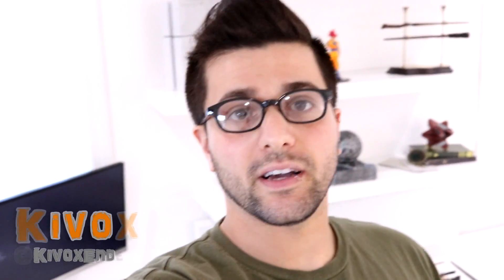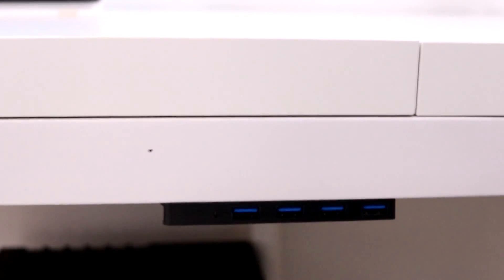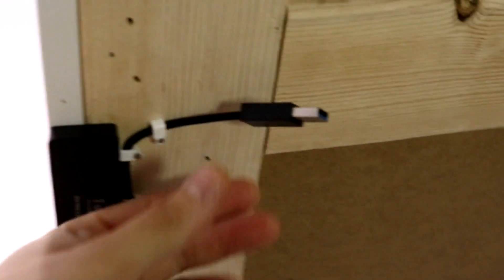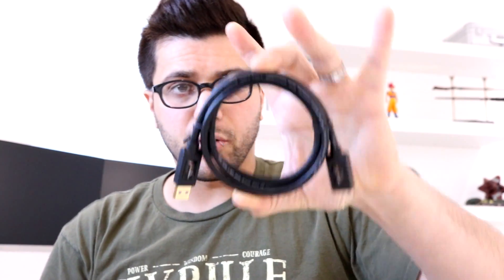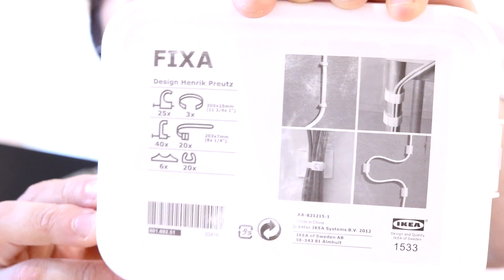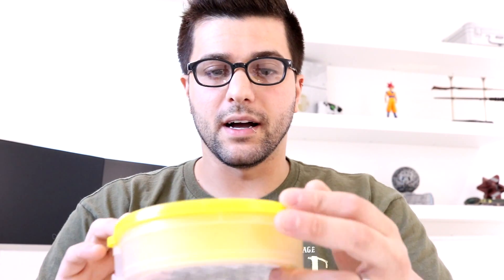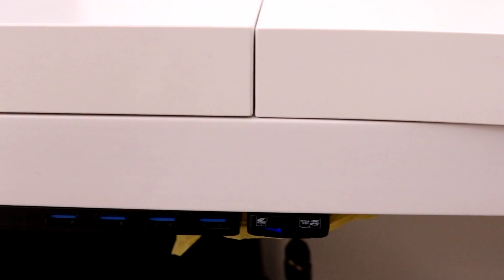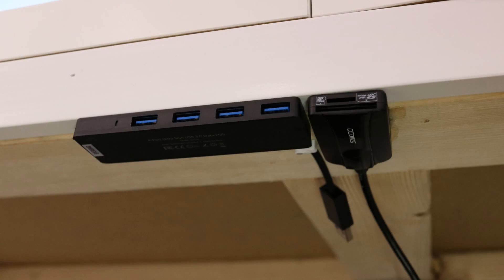Setup - Under Desk Mounted USB HUB / Card Reader Tutorial and Tips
I had to get a new card reader so I figured i would show how I mounted it underneath, so its out of the way looks great but is still within arms reach,  so you can check out my cable management and ask any questions , Thanks for checking it out.

Parts:
Card Reader
USB HUB 3.0
Self-Gripping Cable Ties
USB 3.0 Extension Cable
Gorilla Epoxy
Cable Management Fixa, if you have an ikea near you i would go there if not amazon

Artist: Eliminate
Track: Succubus